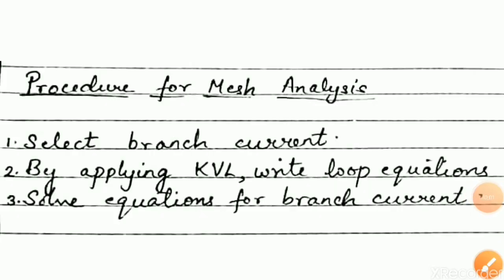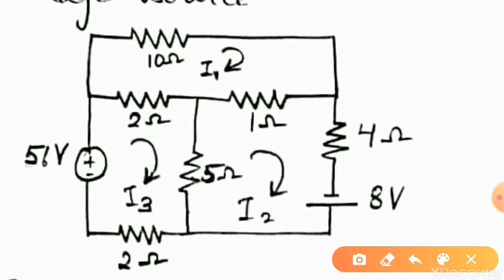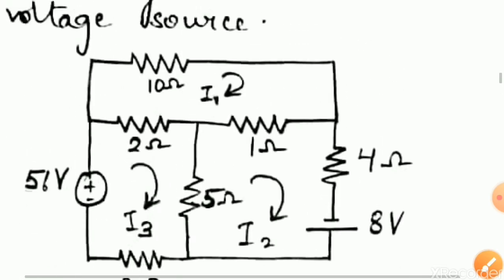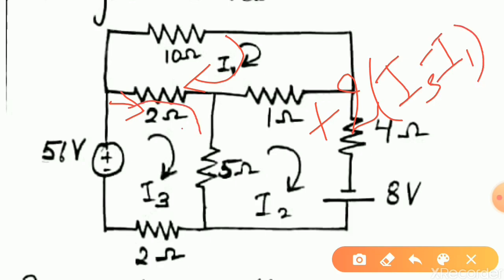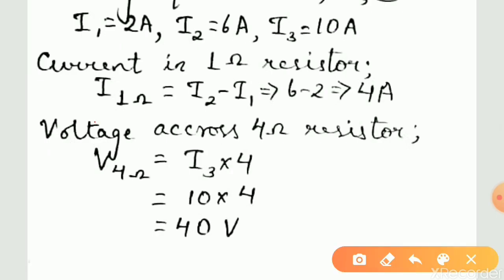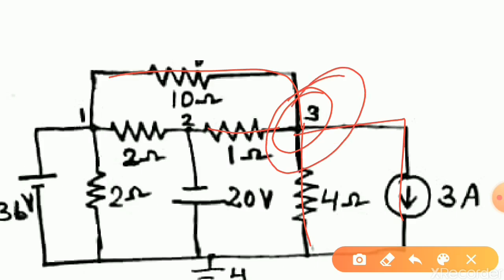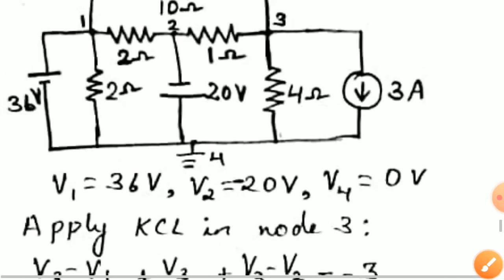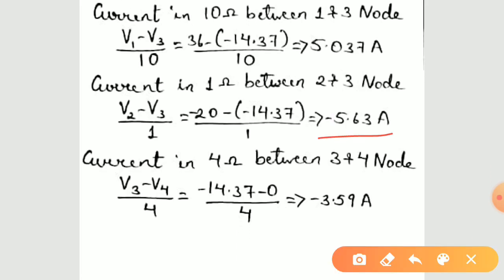Mesh Analysis & Nodal Analysis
* Mesh Analysis & Nodal Analysis Basics
* Steps to Apply Mesh Analysis
* Solved Numerical Example for Mesh Analysis
* Steps to Apply Nodal Analysis
* Solved Numerical Example for Nodal Analysis